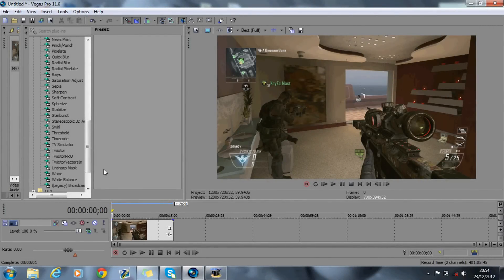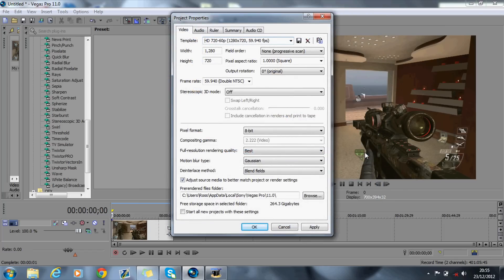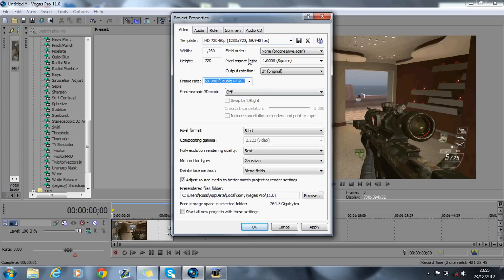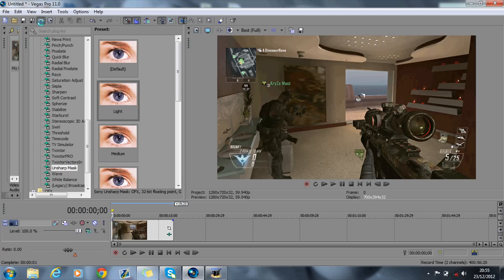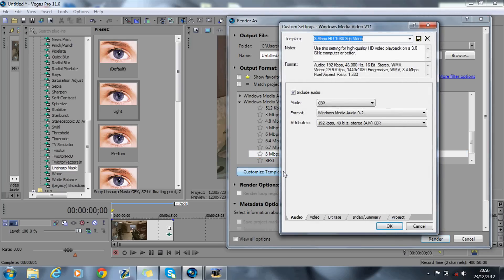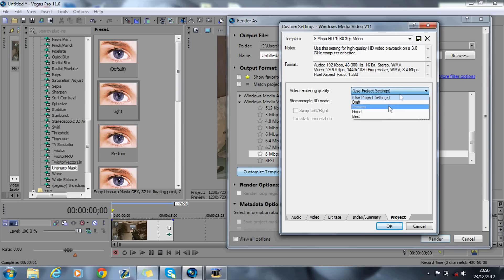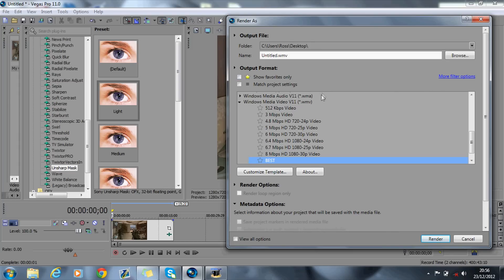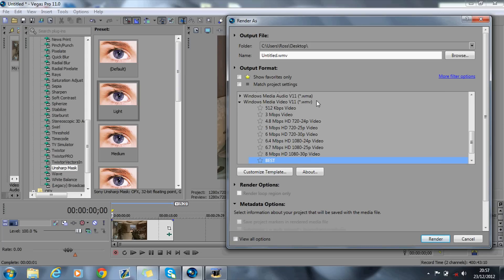Sony Vegas Tutorial- Render & Project Properties Settings (Marathon 1)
READ: This is Part 8 of my sony vegas montage effects editing series. its a tutorial on the best render and project properties settings